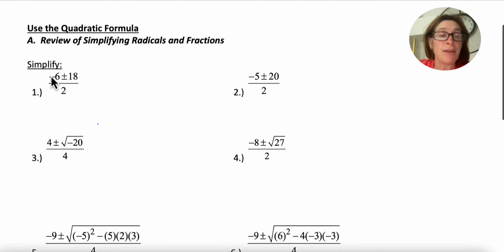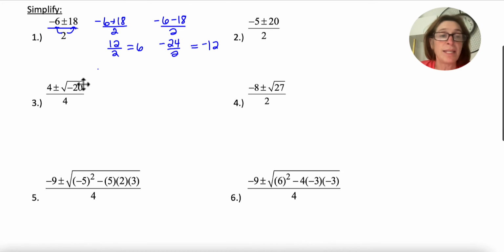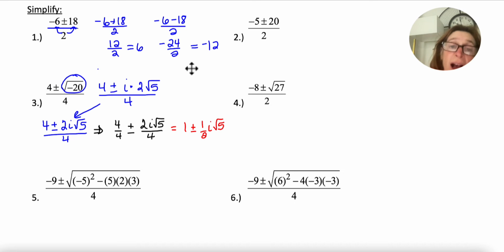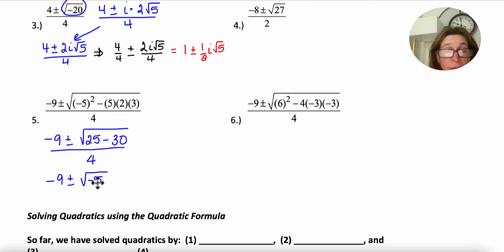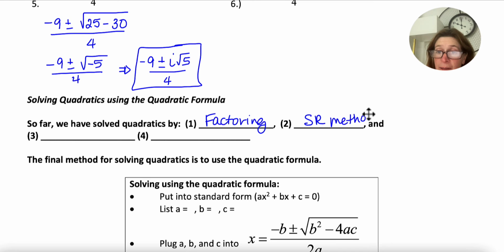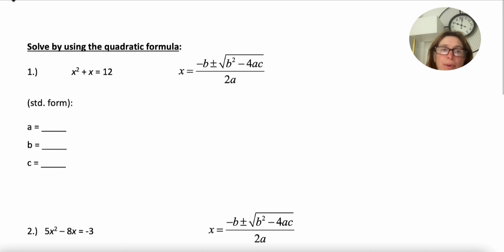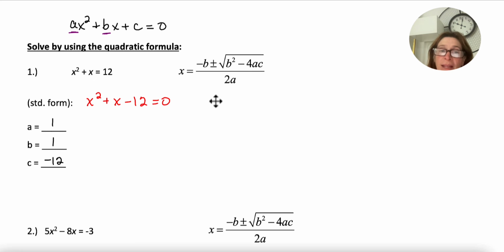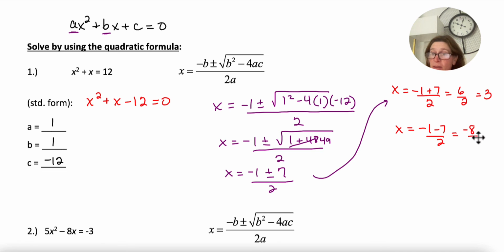Coach Fred's Alg 2 ~ Review of the Quadratic Formula